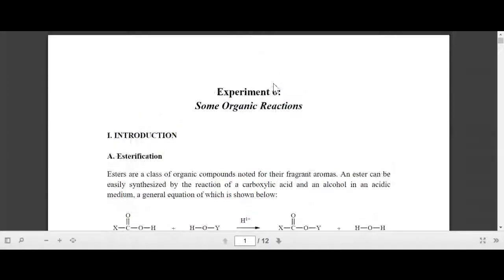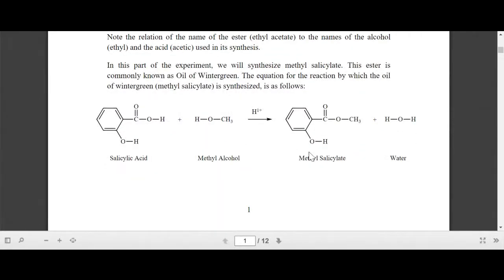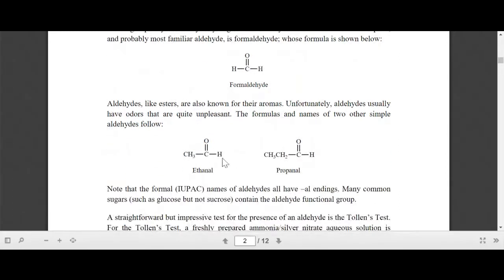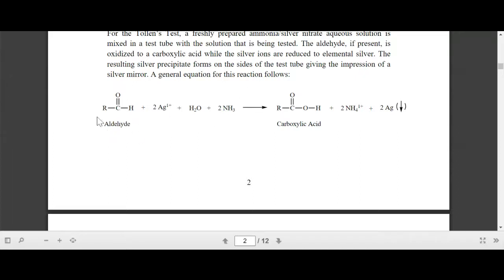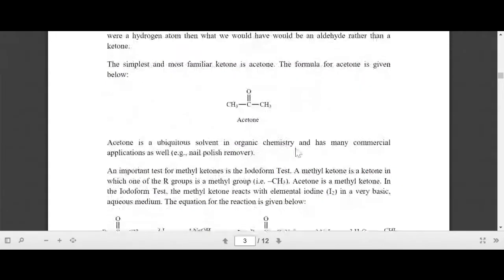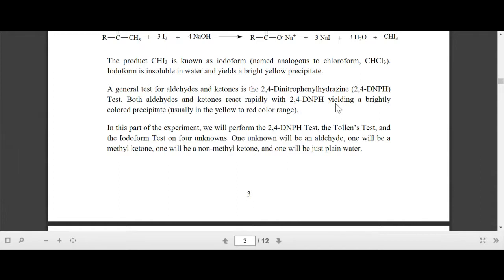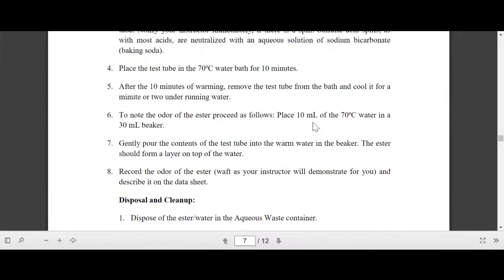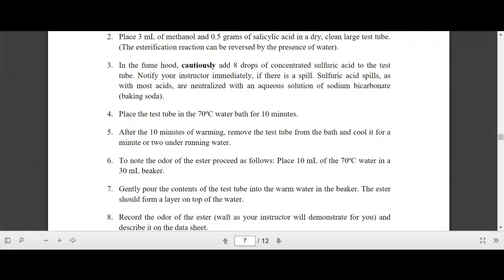CHM1032 Exp 6 Organic Reactions